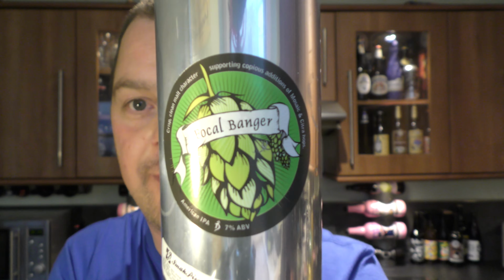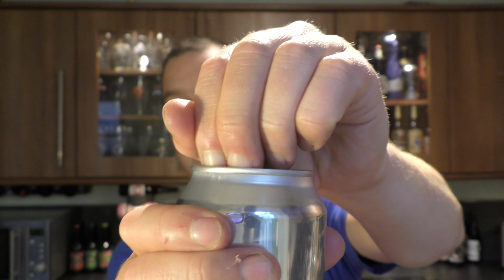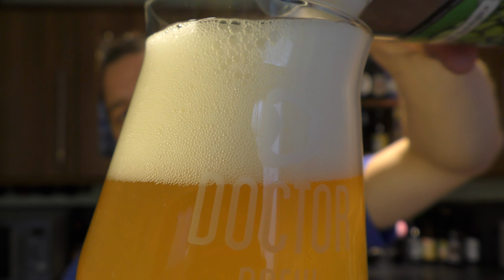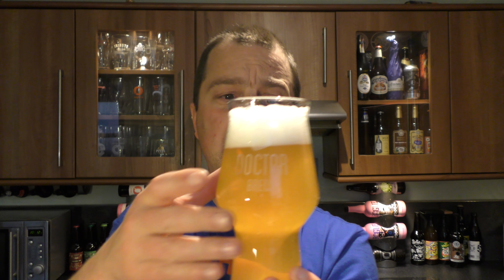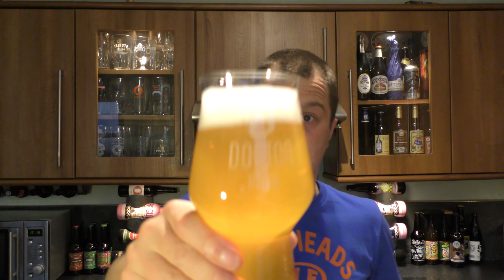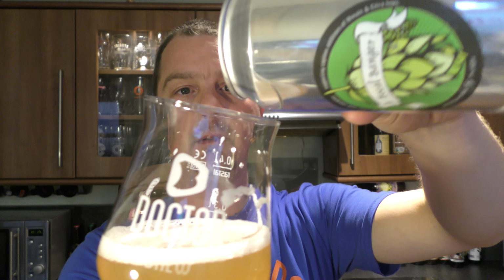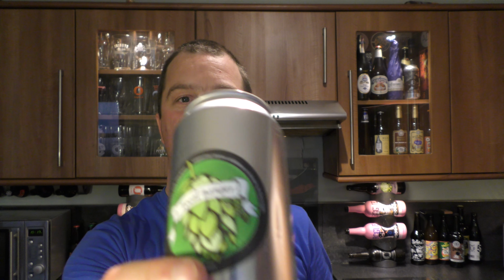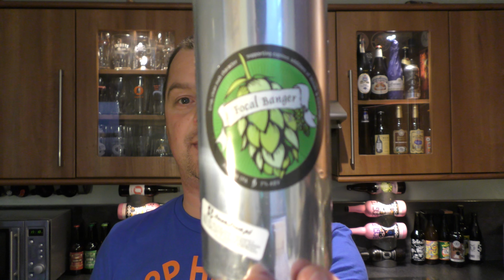(4K) Better Than The Alchemist Heady Topper ? The Alchemist Focal Banger | American Craft Beer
Recorded In 4K Ultra HD Real Ale Craft Beer Reviews Better Than The Alchemist Heady Topper ? The Alchemist Focal Banger | American Craft Beer Review